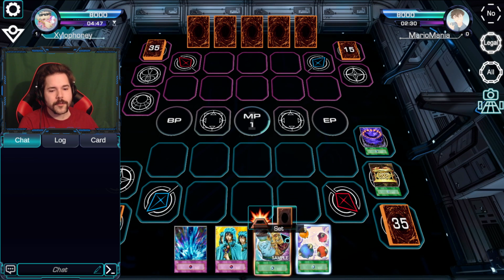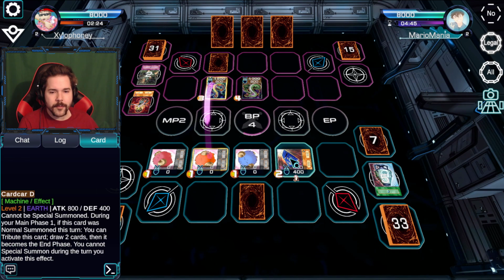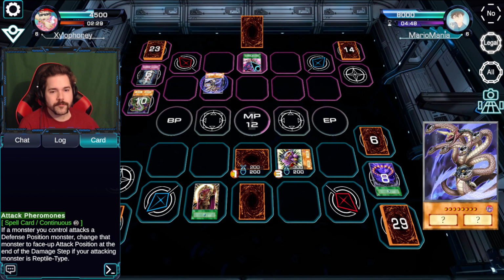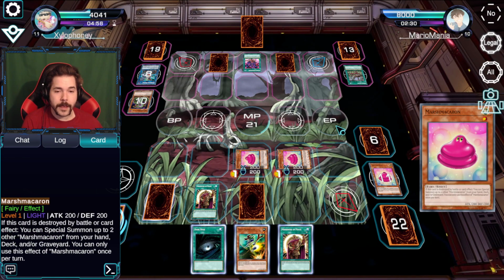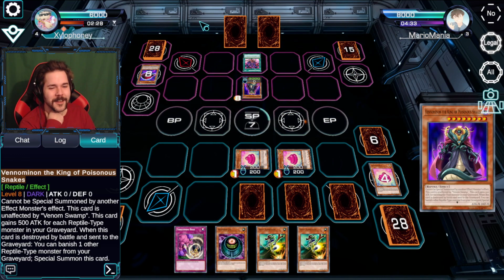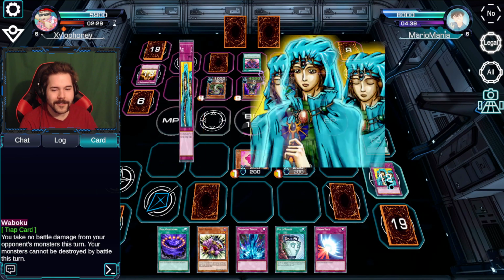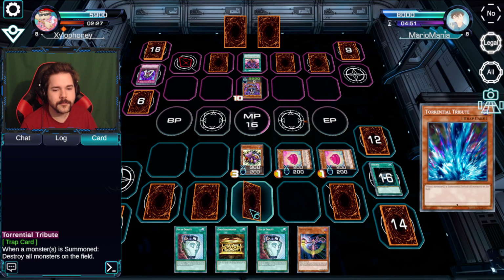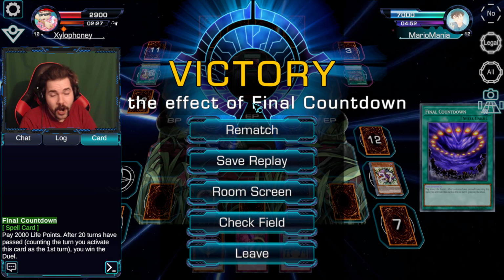Its the Final Countdown Vs Venoms! (Yugioh Win Condition Decks)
Its the Final Countdown Vs Venoms! (Yugioh Win Condition Decks) /w Xylophoney
Enable all Notifications and keep a Pinky on that LIKE button! Thanks!